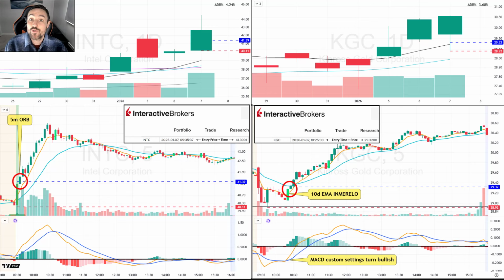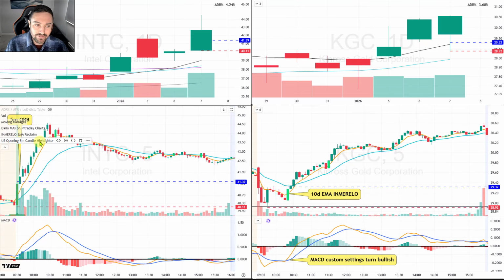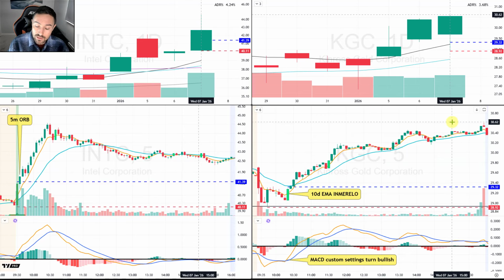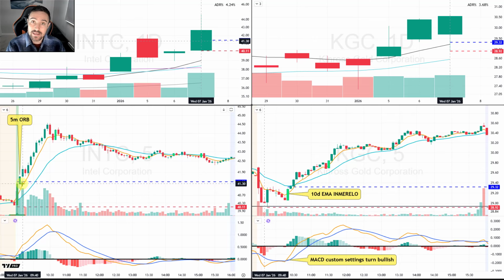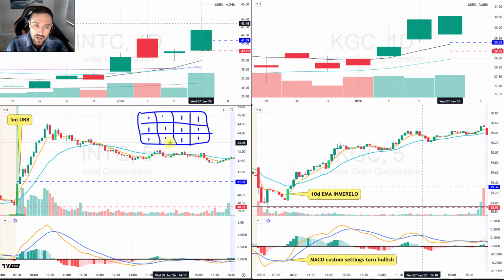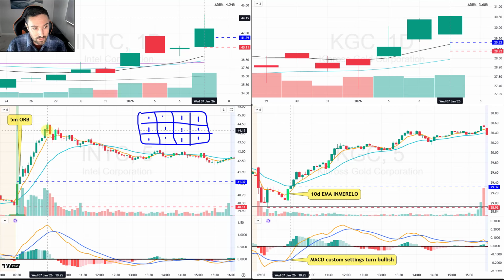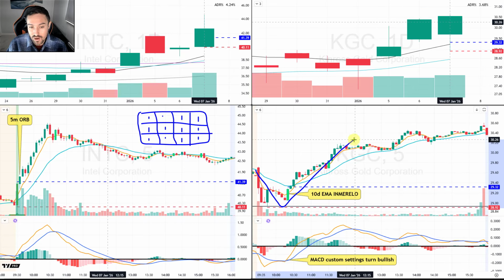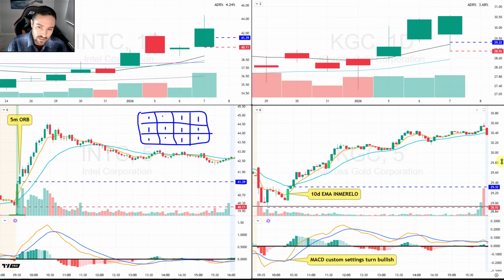2 Easy to Learn Swing & Day Trading Setups I LOVE to Trade (with recent examples)